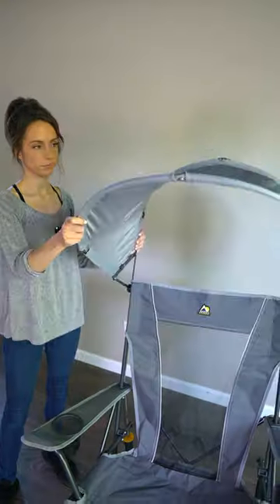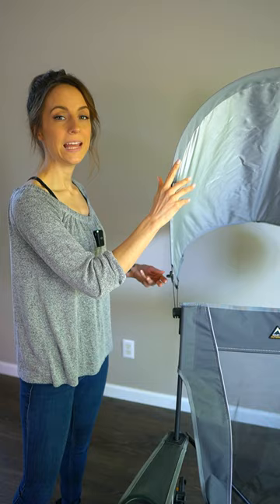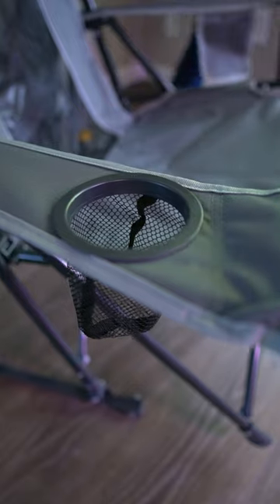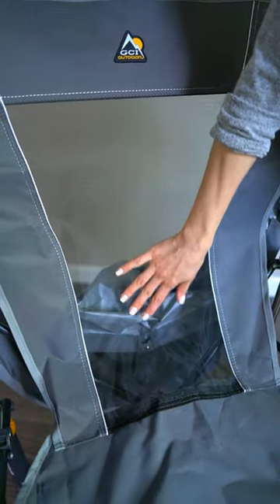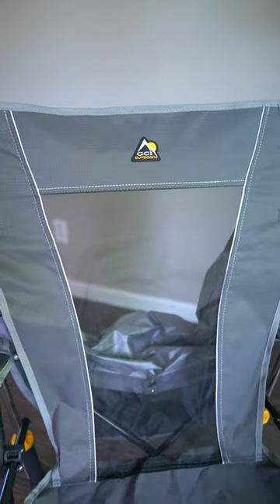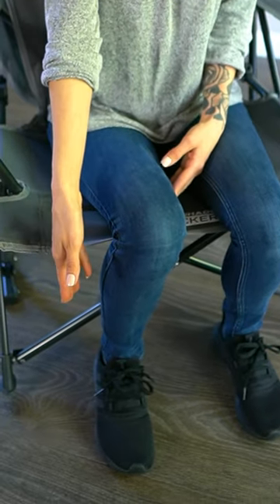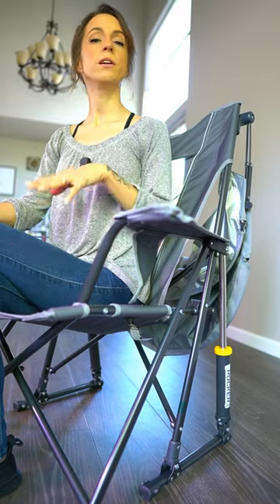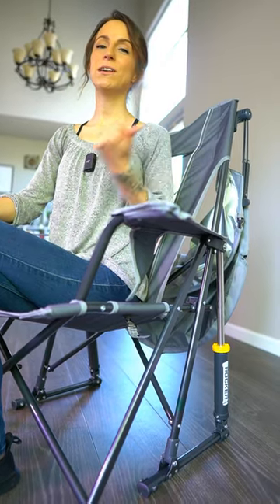GCI Outdoor Sunshade Rocker Review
GCI Sunshade Rocker

Product Description by Amazon Seller:
100% Polyester
Imported
Outdoor Rocking Chair: Featuring a structured seat and a SunShade canopy, this portable folding chair quickly and easily folds up for storage and transportation
Quality Construction: Constructed from sturdy metal, this foldable chair frame supports up to 250 pounds and includes a side phone pocket and beverage holder
Smooth Rocking: Folding chairs for outside with patented Spring-Action Rocking Technology rock on most outdoor surfaces; Use this outdoor folding chair as a rocking camp chair, beach chair, lawn chair, or sports chair
Simple Setup: Folding rocking chair setup is fast and easy; Included carry bag makes it simple to transport these outdoor rocking chairs to campsites, beaches, picnics, concerts, and festivals
Compact: Portable chair measures 35.6 x 26.2 x 38.8 open with a seat height of 19.7 and folds to 7.1 x 7.3 x 44.1 inches; 13 pounds; Limited lifetime warranty